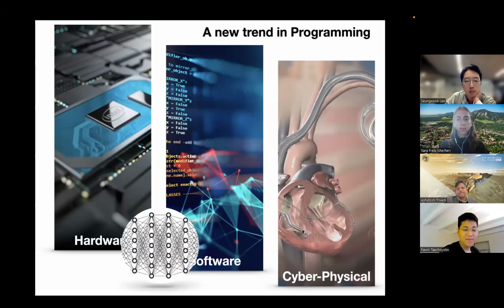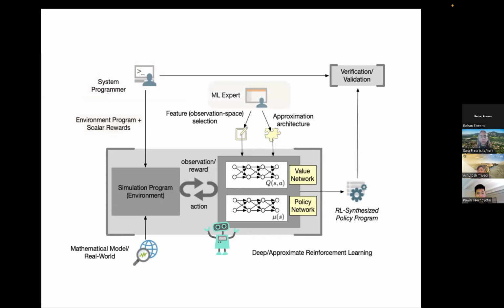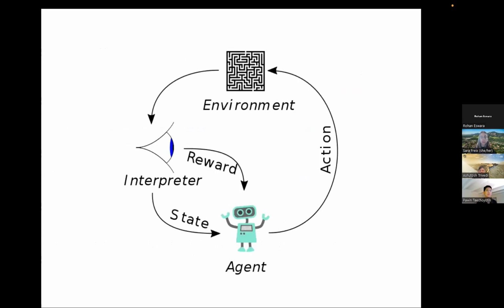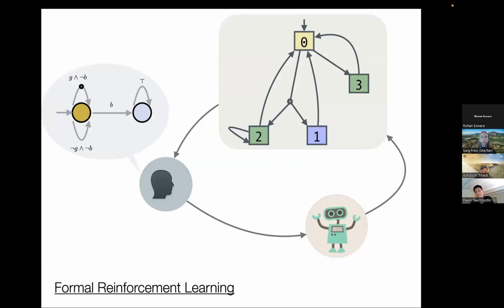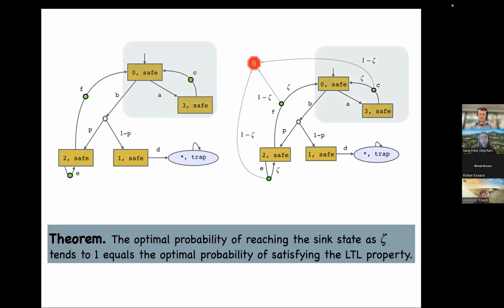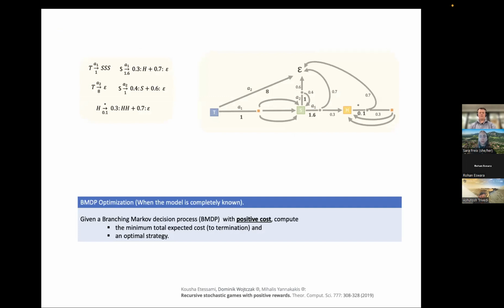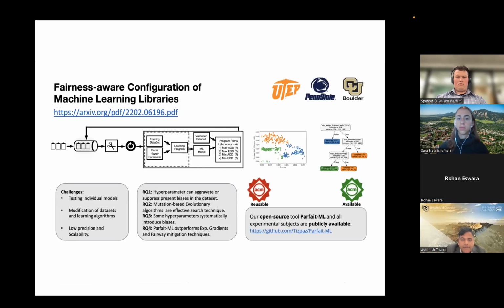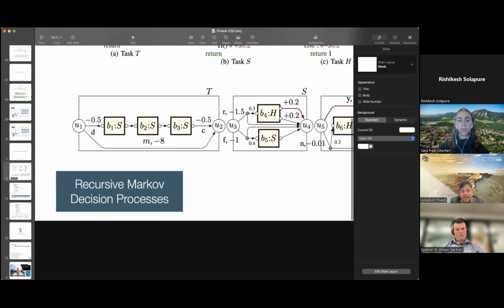Programmatic Reinforcement Learning for All with Ashutosh Trivedi